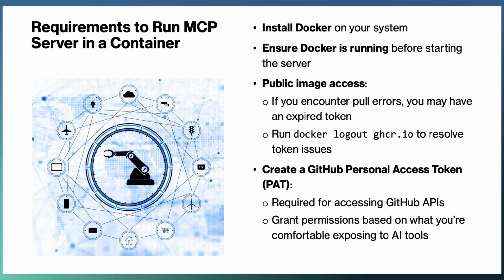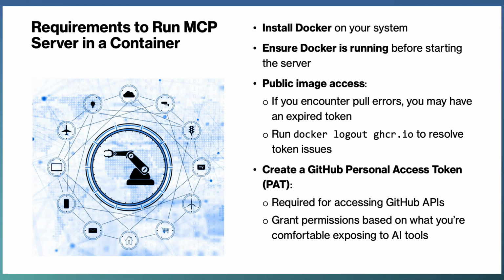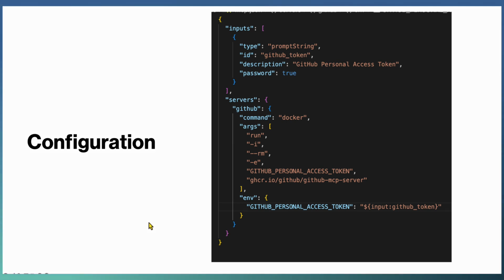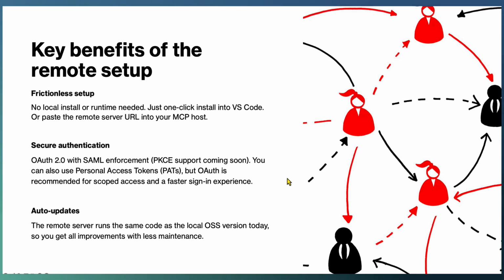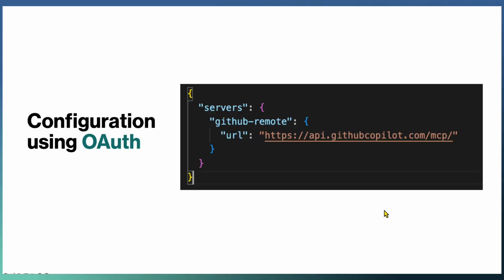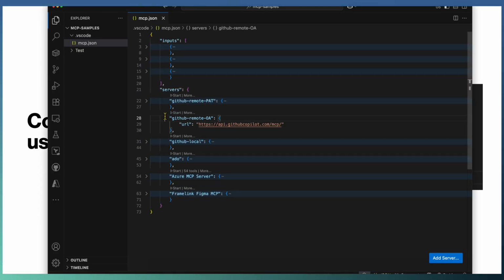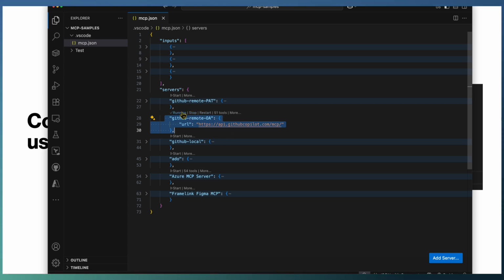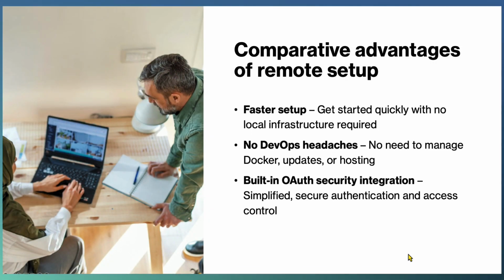GitHub MCP Server Explained: Local vs Remote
Confused between Local and Remote GitHub MCP Server? In this TechRill video, we break down what the GitHub MCP Server is, how it works, and compare the Local and Remote deployment options. Learn the prerequisites for setup, key benefits like OAuth security, and which option suits your development team best.

We also link to GitHub’s release notes and guide you through real-world use cases for both deployment models. Whether you're self-hosting or going cloud-native, this video has you covered!